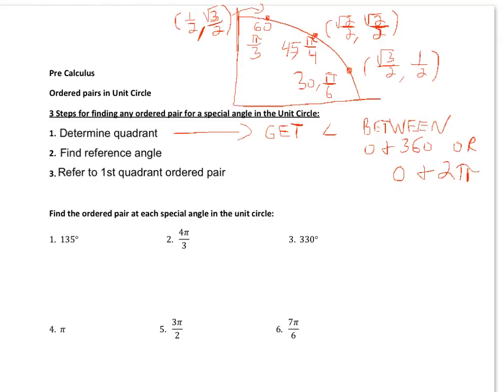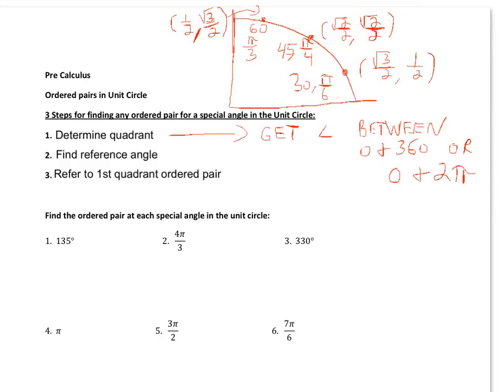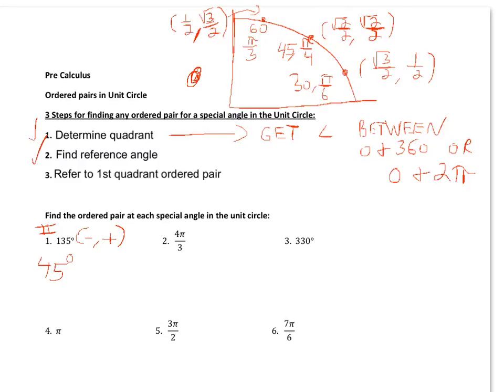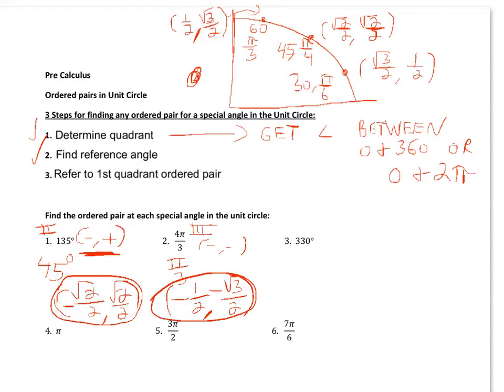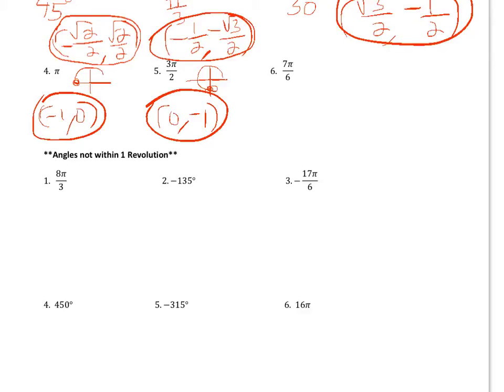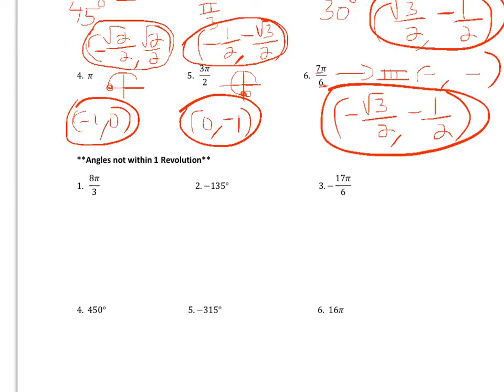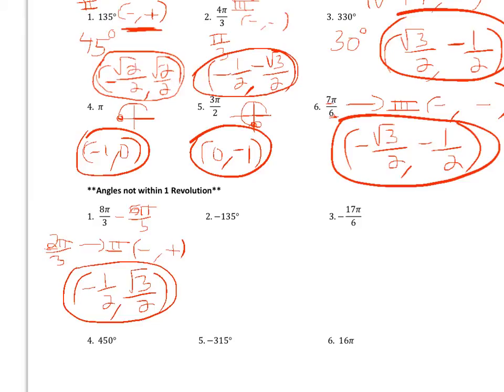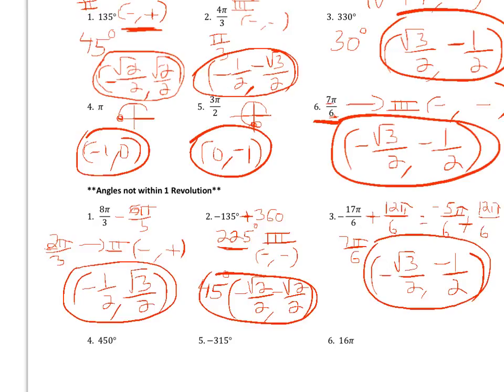Ordered pairs in unit circle